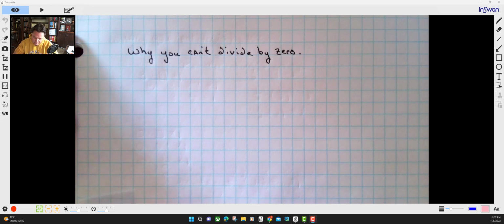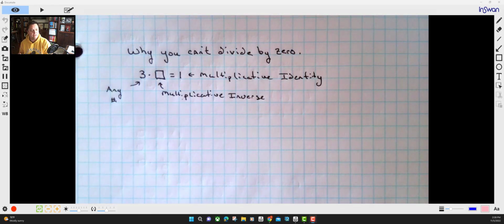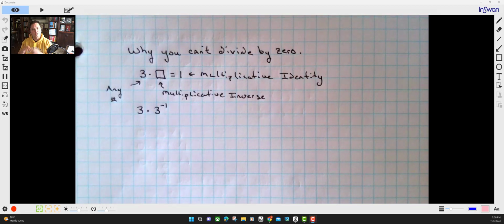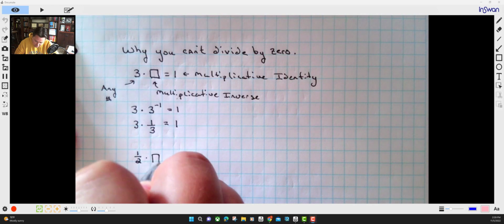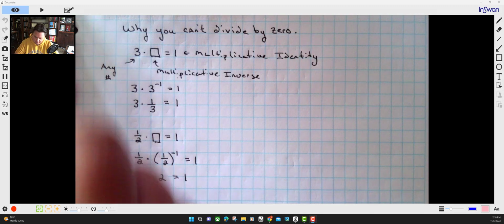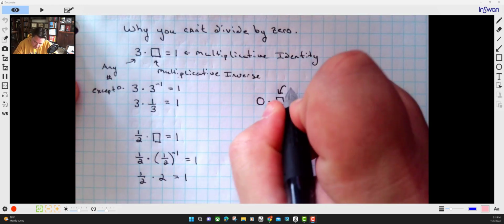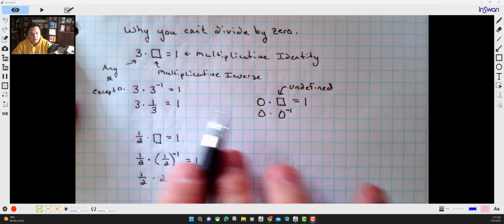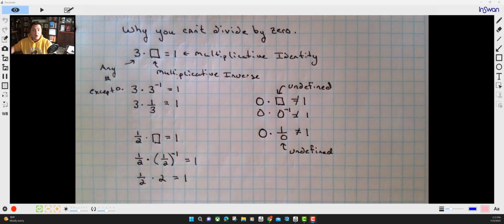Why You Can't Divide By Zero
Using the properties of real numbers to discuss division by zero.